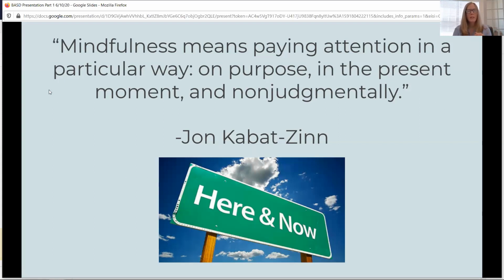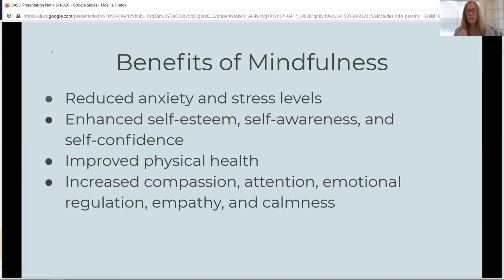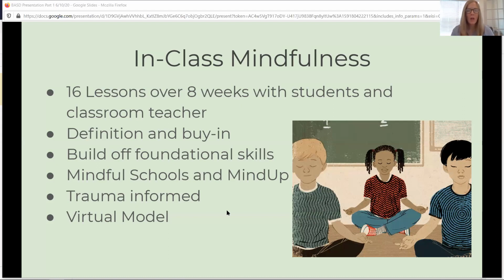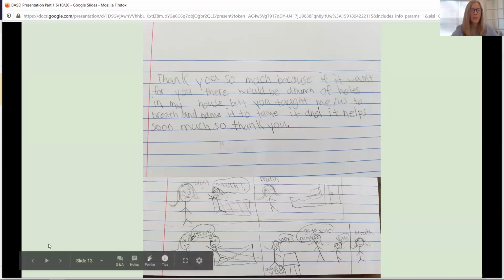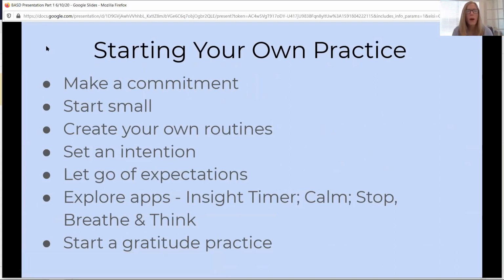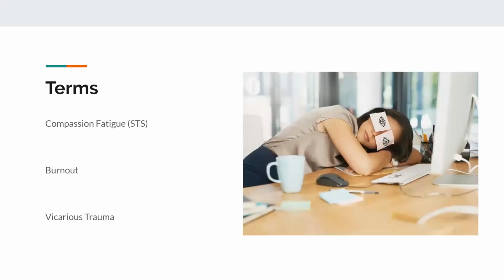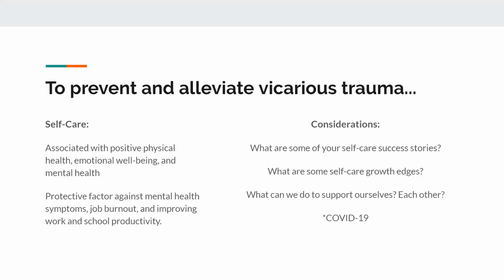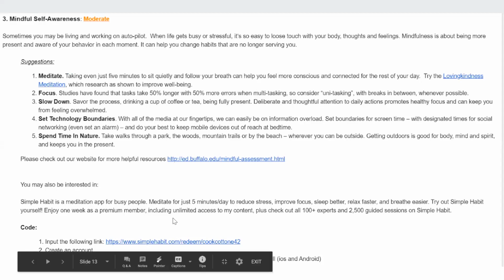Mindfulness in the Classroom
Sarah Dennehy and Brooke Kohler, from Shanthi Project, lead Bethlehem Area School District teachers through a webinar focused on incorporating mindfulness in the classroom and the positive outcomes on both student success and teacher well-being.   Shanthi Project is a 501(c)(3) education nonprofit providing evidence-based mindfulness services to more than 4,000 children and adults annually across the Greater Lehigh Valley and New Jersey. Shanthi Project currently provides mindfulness and therapeutic yoga programs throughout Lehigh and Northampton County, Pennsylvania and parts of New Jersey.